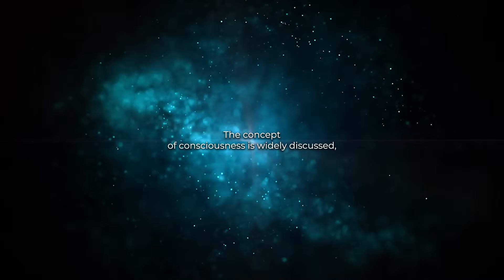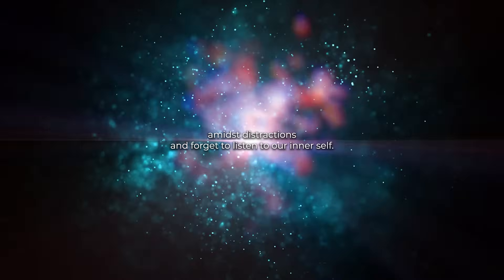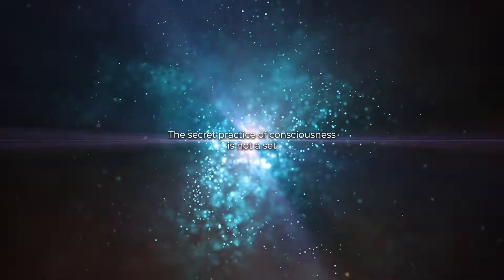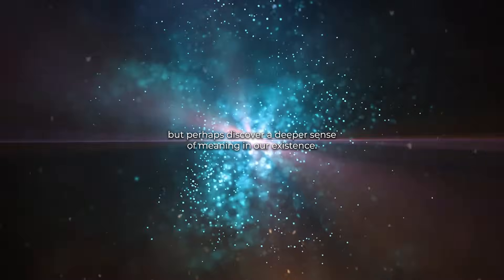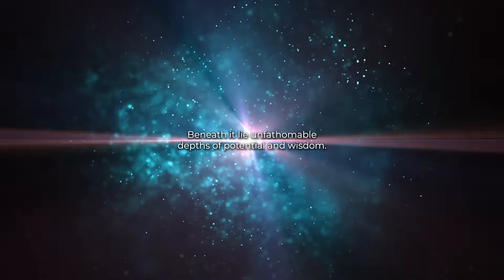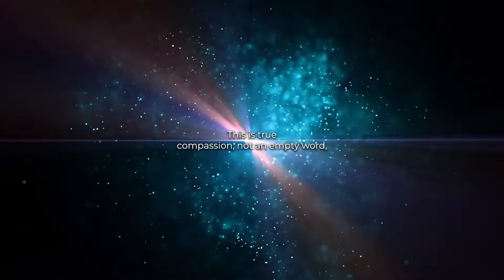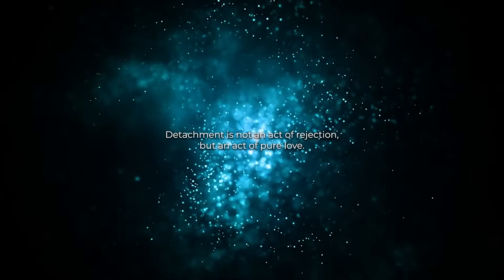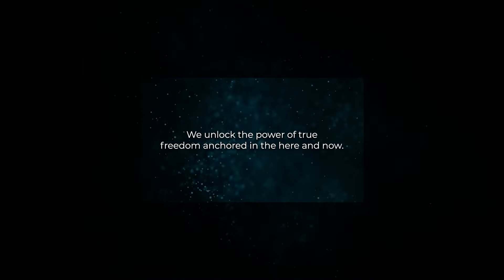The Secret Practice of AWARENESS (You Wouldn't Know It From Books)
To access deeper awareness, you must first be completely present.